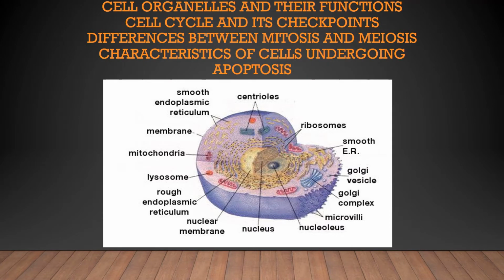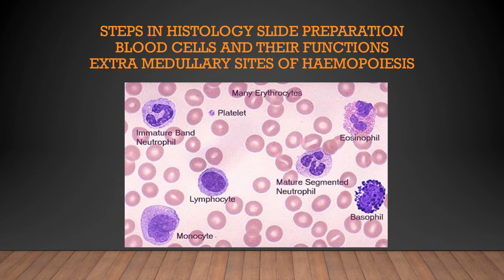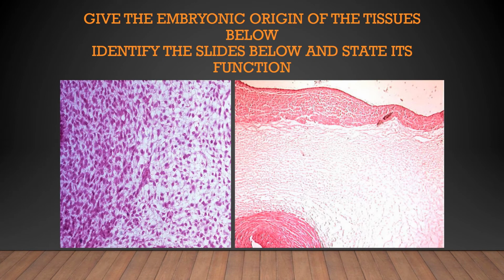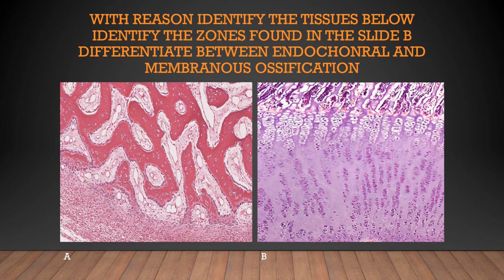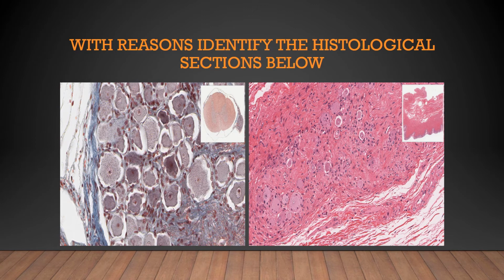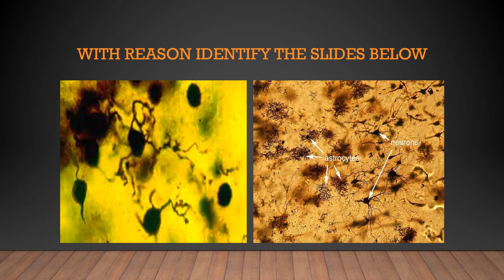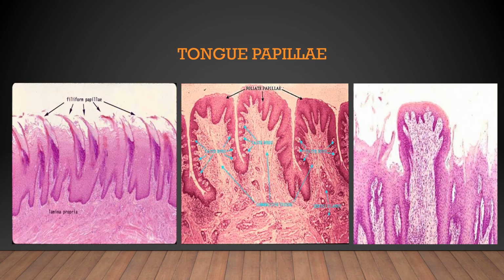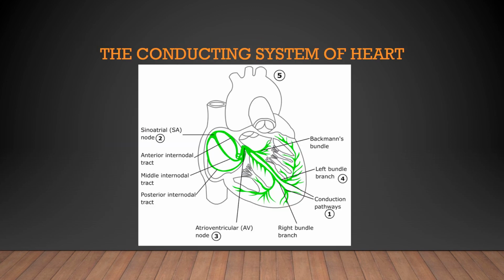HISTOLOGY SLIDE REVIEW part1 slide identification and most frequently asked questions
Hey 😊
We will be covering histology slide identification and most frequently asked questions in spot exams.
We shall discuss on the:
1. Cell and peripheral blood smear
2. Connective tissue
3. Cartilage
4. Bone
5. Muscle
6. Nervous system
7. Lymphatic system
8. Cardiovascular system